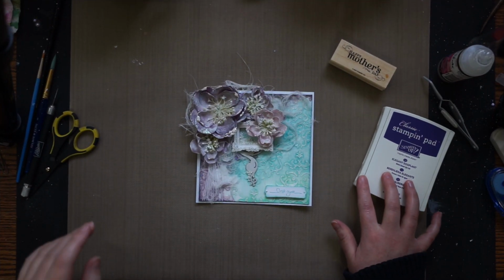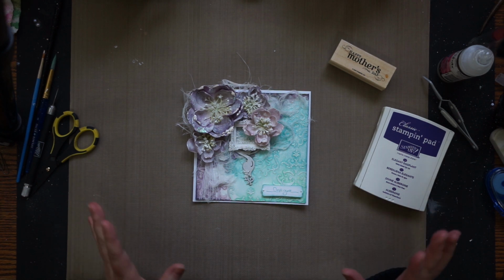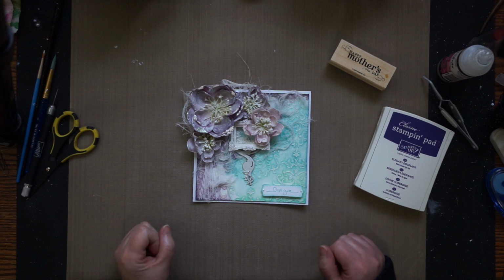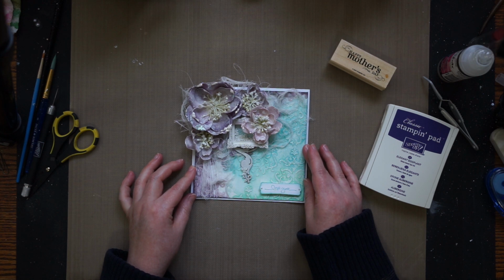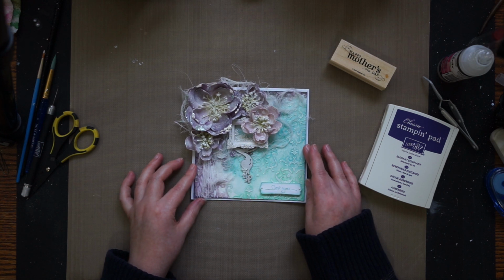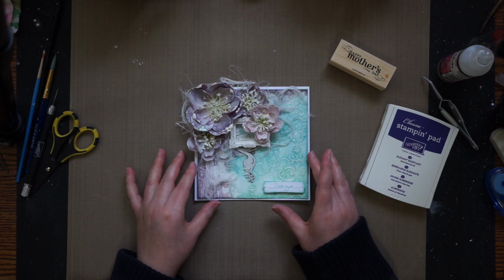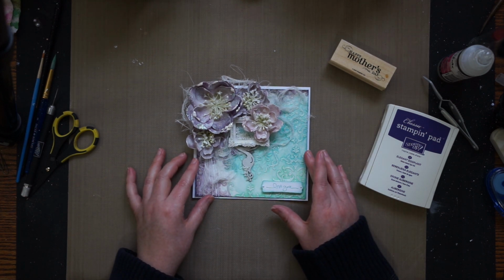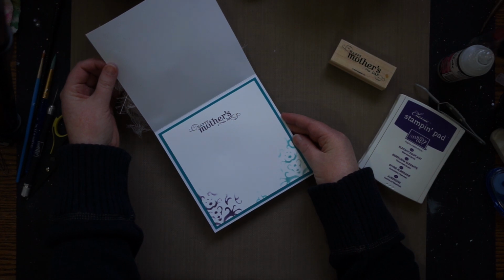Mixed Media Mother's Day Card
Hello Everyone,

Today I'm sharing a Mixed Media Mother's Day card with you that was inspired by a card I watched Marta Lapkowska create on her youtube channel "Maremi SmallArt", here is a link to that video

Products Used:

* Strathmore Mixed Media Paper
* Prima - Donna Downey Stencil~Damask Mask
              - Color Bloom Spray Mist~Pressed Petal & Emerald
              - Resin Piece - Shabby Chic Treasures Collection~Baroque    Frame
              - Flowers - Tatiana Collection
* Lindy's Stamp Gang - Starburst Color Shot~Tibetan Poppy Teal
* Dusty Attic - Chipboard~Decorative Scroll #1
* Stampin Up! Short & Sweet & All Holidays Stamp Sets, Elegant Eggplant, Taken With Teal & Glorious Green Ink Pads & Modern Label Punch
* Kaisercraft - Pearls~Snow & Sparklets~Princess
* Mill Hill - White Antique Glass Beads
* Cheesecloth
* White Crochet Thread
* Tim Holtz Idea-olgy Facets
* Bob Ross White Gesso
* Liquitex Light Modeling Paste

Music is from the YouTube Library:

* Over Time by Vibe Tracks
* Let Go by Riot
* I Love You by Vibe Tracks
* Undeniable by Vibe Tracks
* Until We Meet Again by Joe Bagale